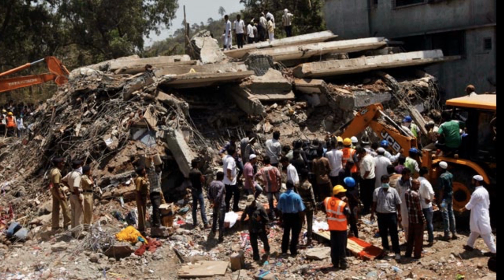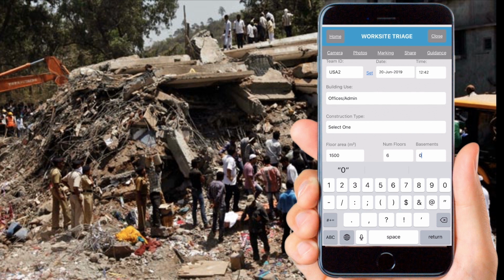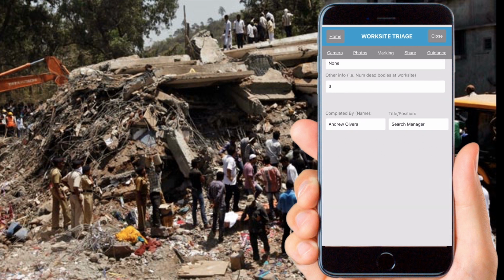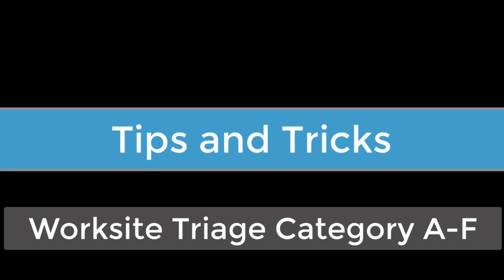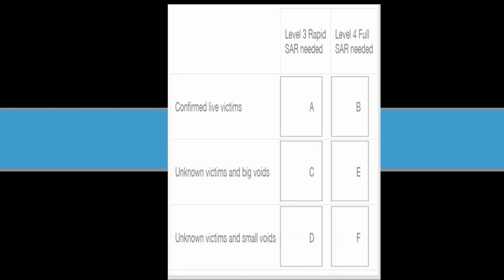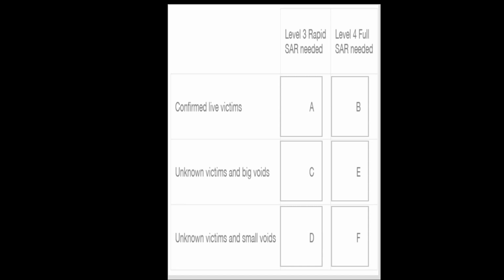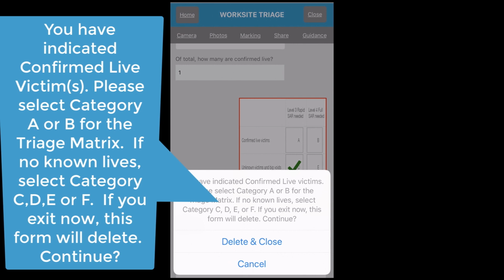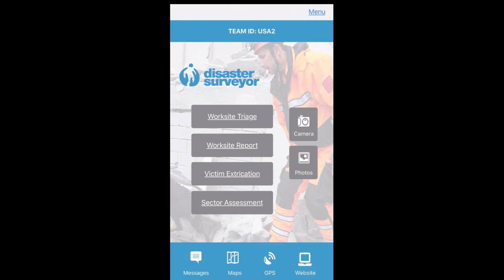Disaster Surveyor Tutorial: How to Create Triage Forms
A quick tutorial video on how to create Worksite Triage Forms for Search and Rescue operations including a premier on how to choose a Triage Matrix code.